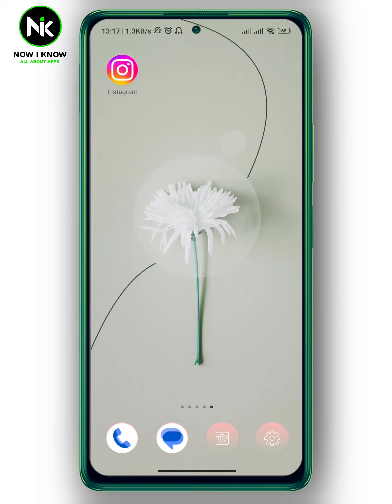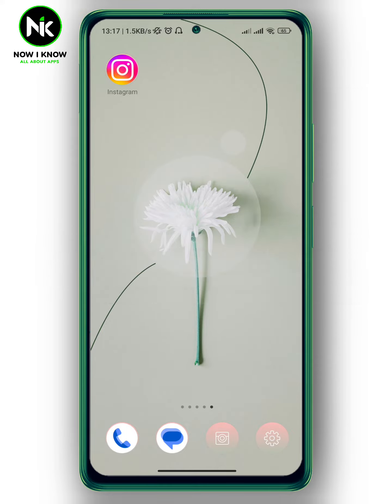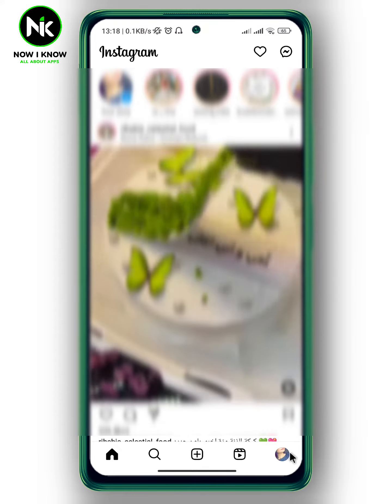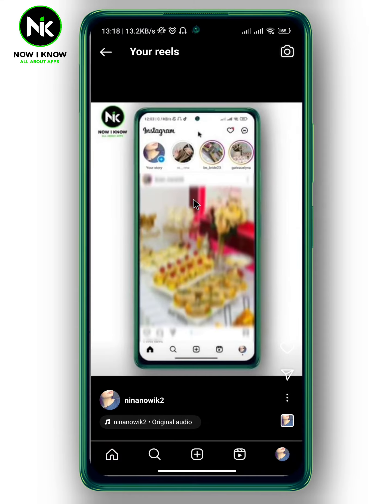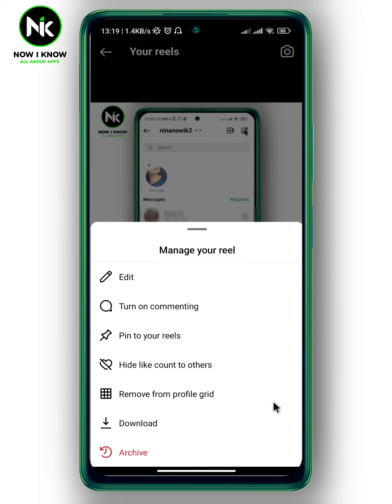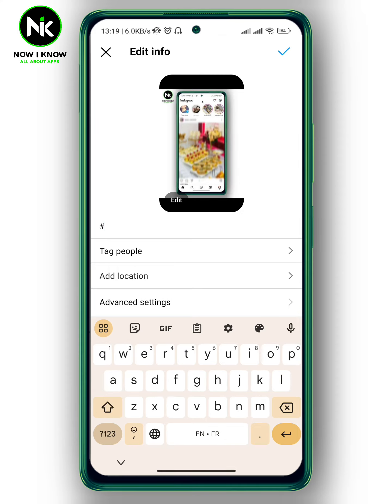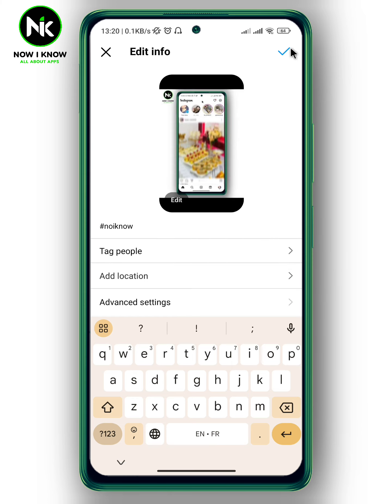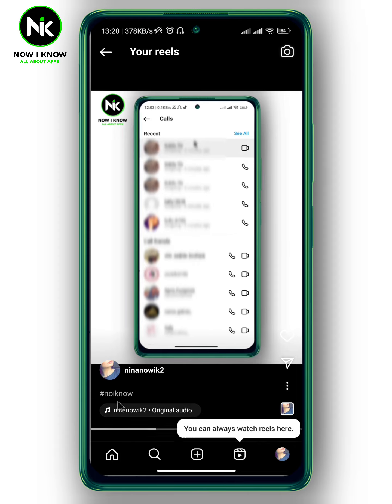How To Add Hashtags On Instagram Reels After Posting 2024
How to add hashtags on Instagram reels after posting? This is the most common questions that most instagrm users worldwide ask themselves. Although instagram has made it possible to add hashtags on Instagram reels after posting , most instagram users have difficulty finding this “How to add hashtags on Instagram reels after posting” feature, primarily because of its confusing interface. But we are here to answer these questions and assist you as best as possible.
Here is everything you need to know about how to add hashtags on Instagram reels after posting on the mobile app.(android or iphone).
00:00 Introduction
00:21 How to add hashtags on Instagram reels after posting